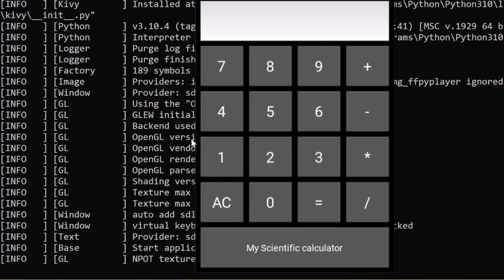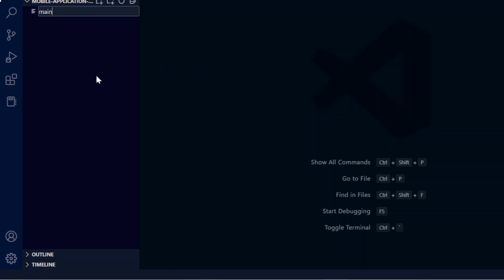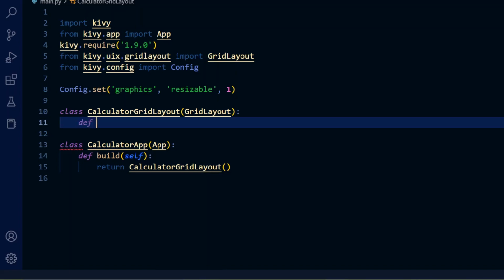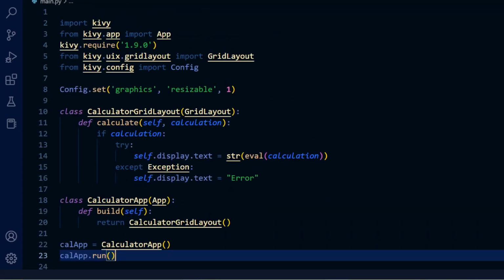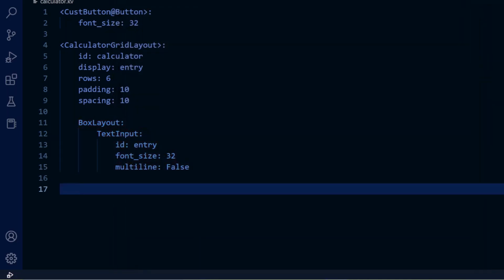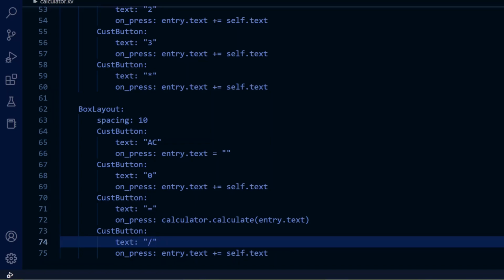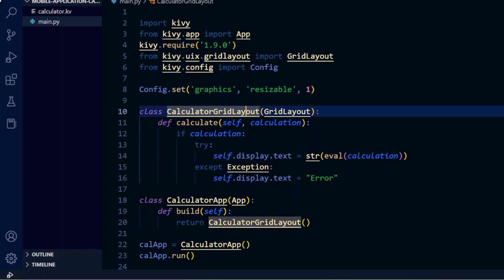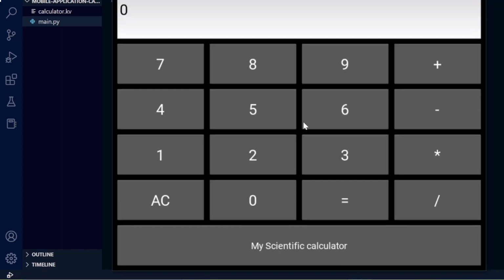Build Mobile App with Python | Kivy Python Tutorial | Python Project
Learn how to develop mobile application from scratch. Here we will develop a cross plateform Scientific Calculator App with Python and Kivy framwork. The app can be deployed on Windows, Linux, macOS, iOS and Android.